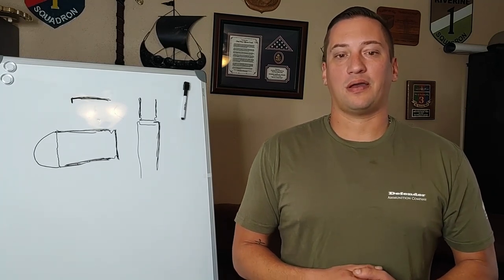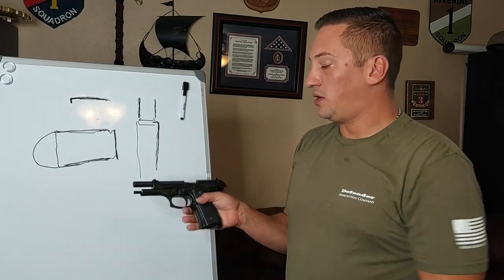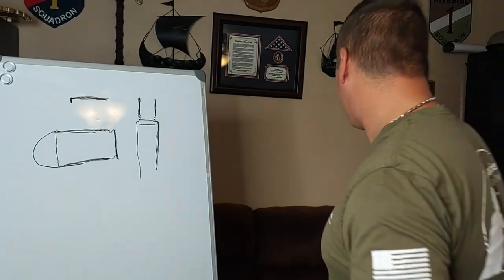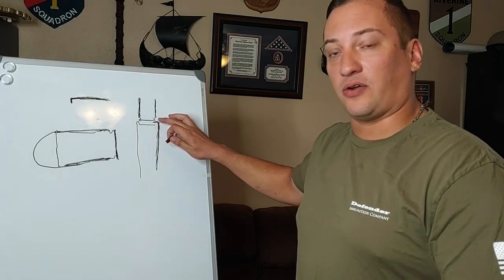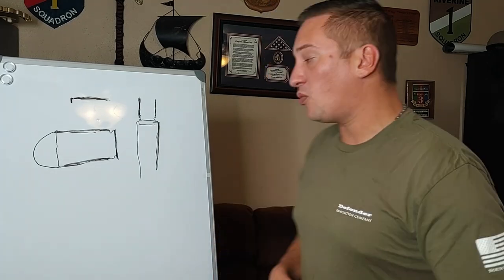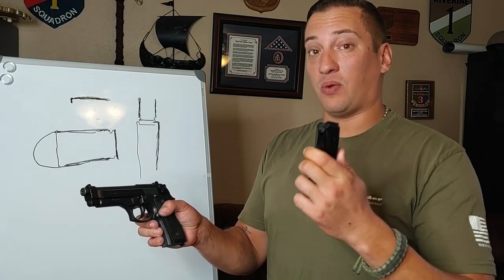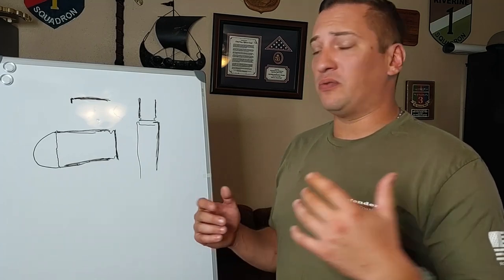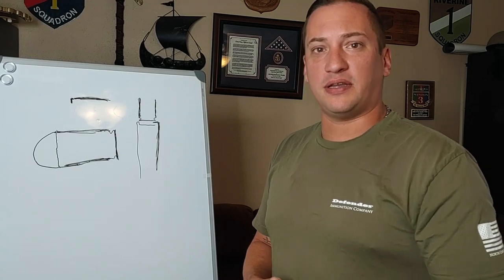How to not damage your pistol when loading it.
In this video I describe why you should not load semi-auto pistols a certain way. Enjoy!